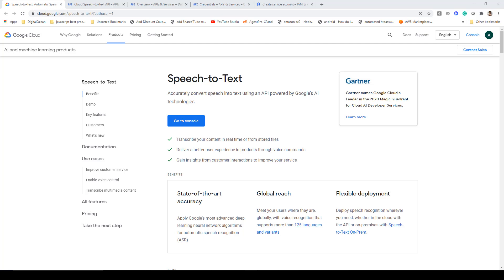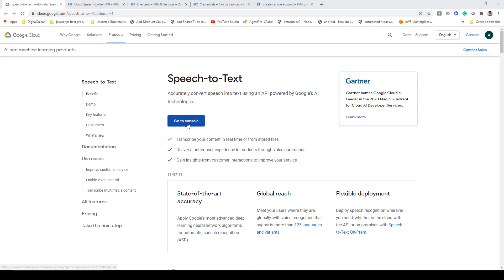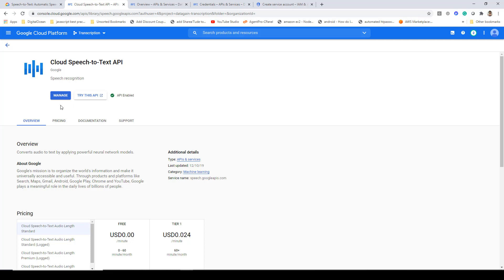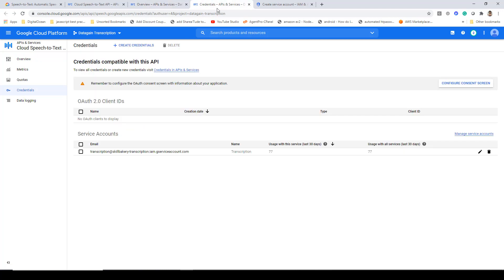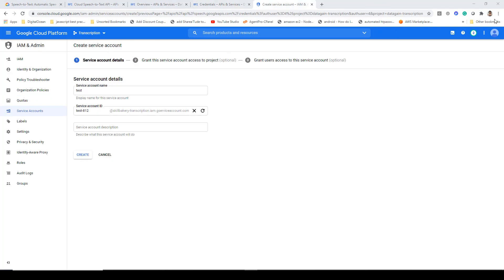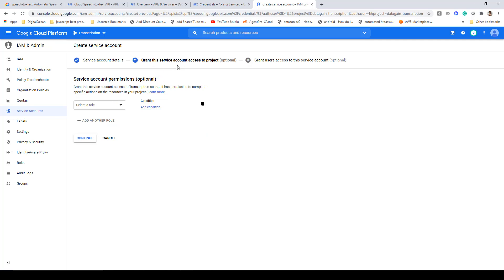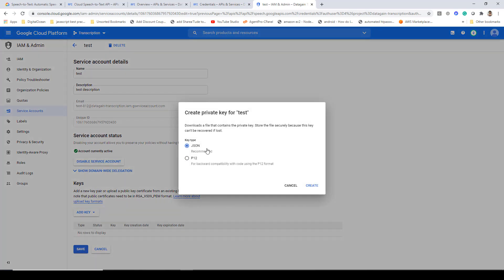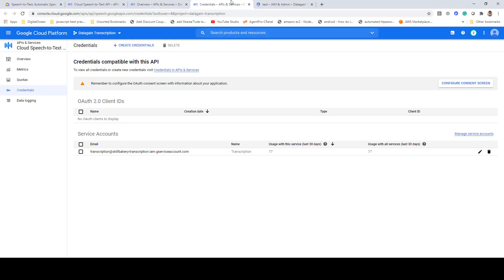Google Speech To Text - Setting up -Account - Using Windows Forms C# .Net - Part I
​@Skillbakery Google Speech To Text - Setting up -Account - Using Windows Forms C# .Net - Part I